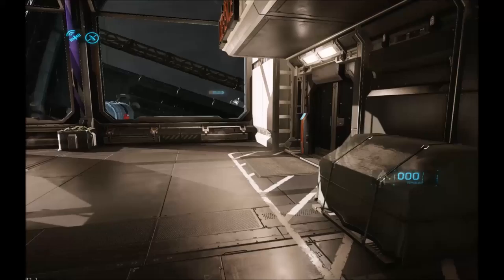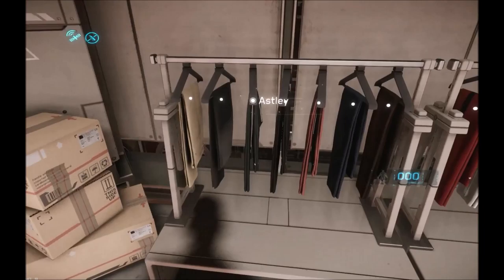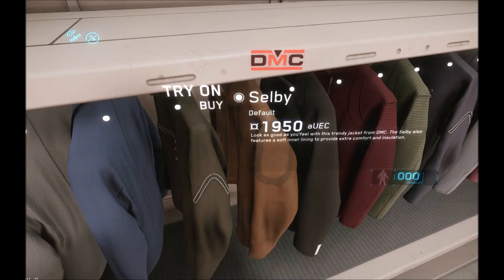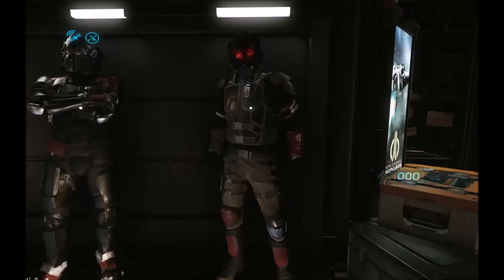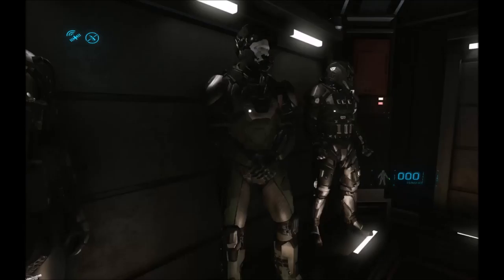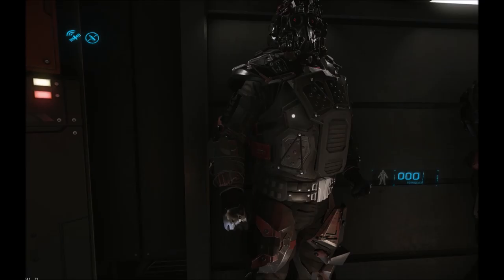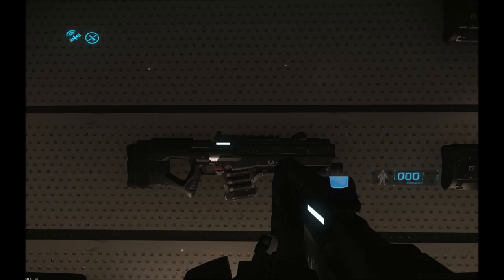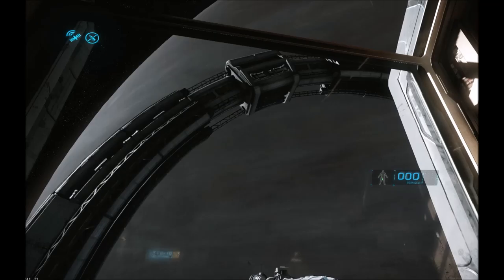11 - Shopping: I wear khaki pants under my flight suit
Heeeee's back! After a long absence, the Whiplash returns Port Olisar, and this time he's going shopping! Tag along and witness my spectacularly bad fashion sense. Armour and weapons are a bit more up my alley than pants and sweaters.